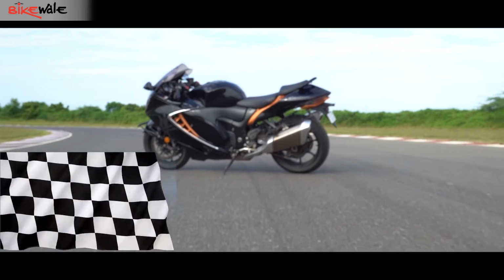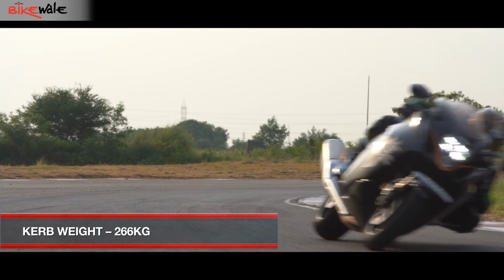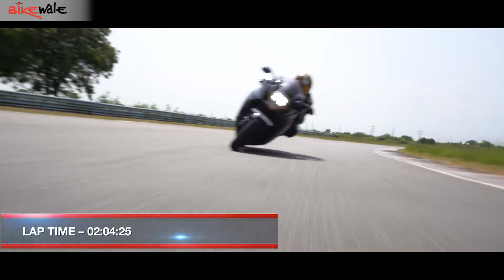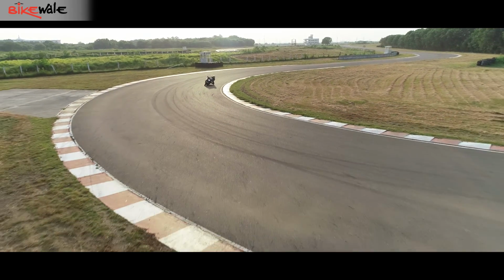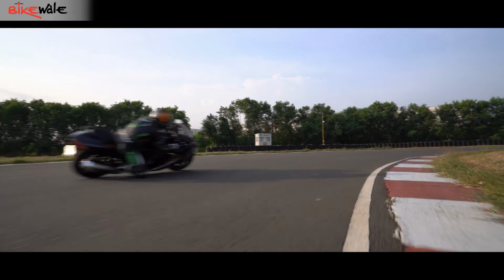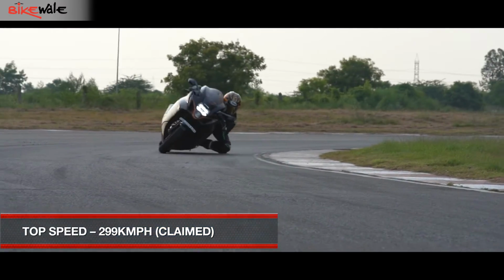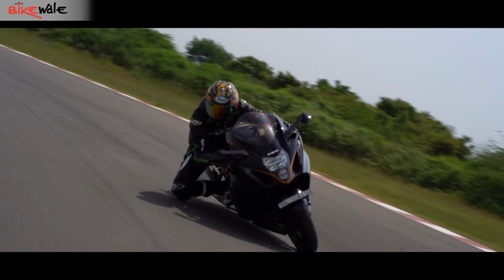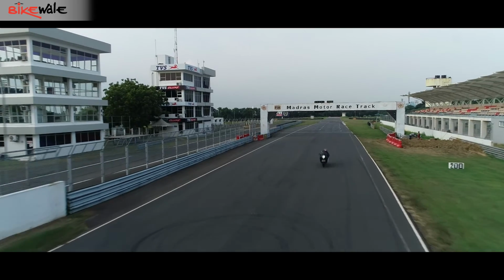Suzuki Hayabusa Hot Lap At MMRT | Top Speed & Best Lap Time | BikeWale Track Day 2021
The Suzuki Hayabusa needs no real introduction. For many, it’s the ‘Dhoom’ bike. For others, it’s an enigma. Named after a falcon, it was always deemed too heavy, too long, and well, too ugly to actually classify as a sexy supersport. Today though, the 2021 ‘Busa is prettier, brimming with technology, and though it’s still heavy and long, and less powerful than before; it’s still a much better motorcycle than it replaces. But, does it belong on a race track? Let's find out.

Chapters
00:00 Suzuki Hayabusa Hot Lap - Introduction
00:21 Engine Specifications
00:32 Suspension, Brakes and Tyres
01:20 Hot Lap by Vikrant Singh
03:34 Lap Analysis
05:27 Leaderboard